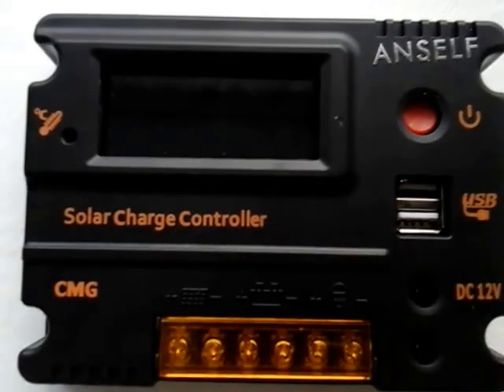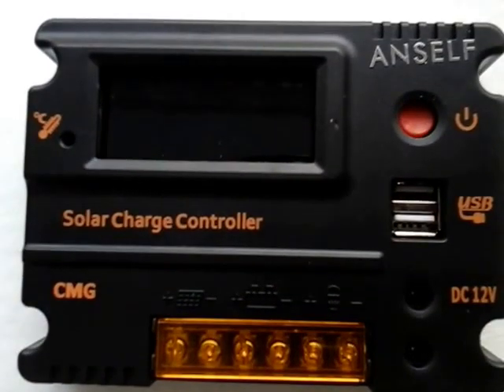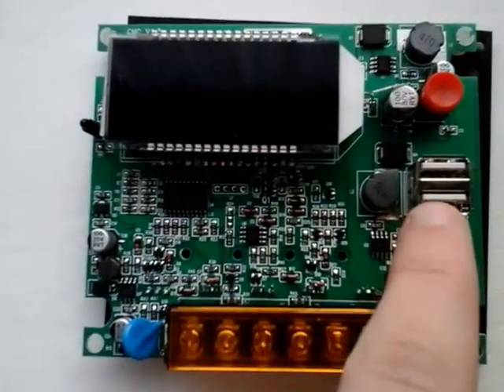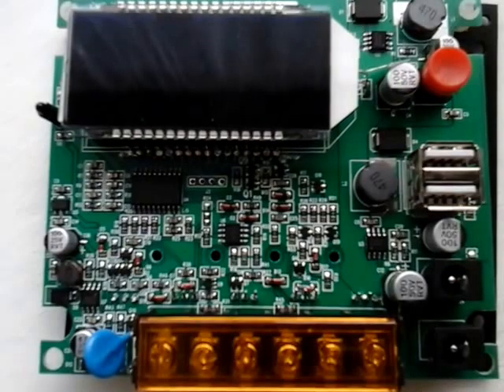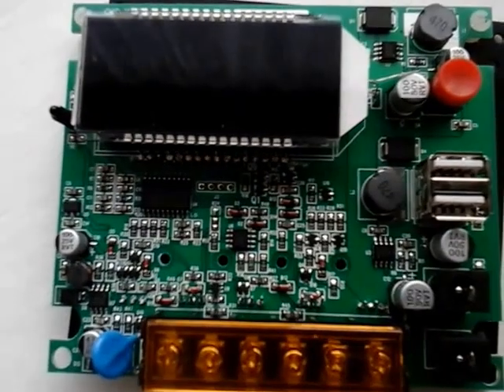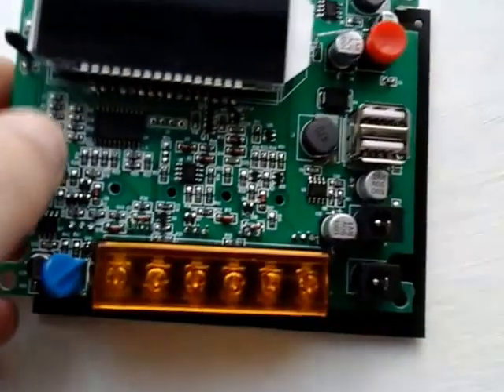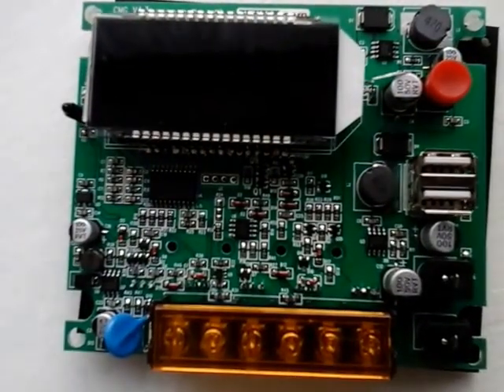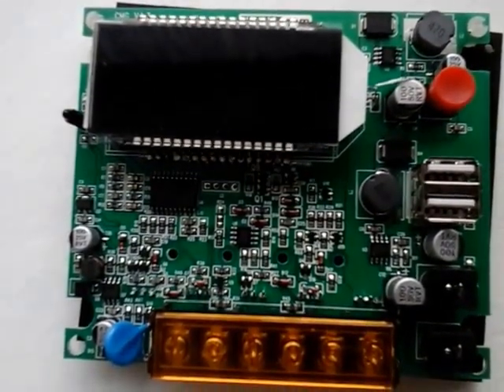Anself CMG PWM solar charge controller review.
Not clear on the video, the board bears the logo of UEIUA.COM and the label "CMG V4.3". A charger of identical design can also be found under the Mohoo brand, so I think UEIUA may be the actual manufacturer and Anself just rebranded it. Whoever made it, it's just not very good - over fifteen volts is just too high even for an absorption charge, and I can't work out why it refuses to charge even at mid-day and a battery voltage of 12.1V.

The biggest issue is a very high absorption charge voltage, sustained too long - an issue that other reviews of this controller have also reported. It also tends to oscillate over a few seconds - charging from 14V up to 15V, then stopping, letting the voltage drop down (which it will within seconds) and switching back to charging.

All of these are software issues, but enough that I strongly advise against buying this model.

I am currently in the process of designing my own PWM solar charge controller, and I have some very cool ideas for how it shall work - I think it will be one of the best out there, and I intend to publish my design in full.